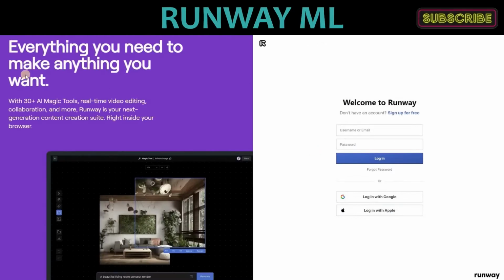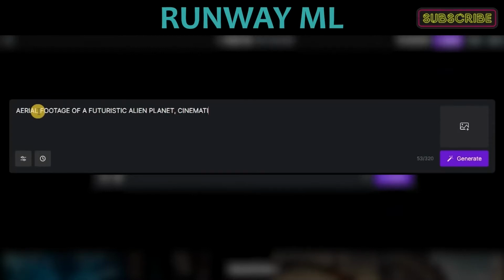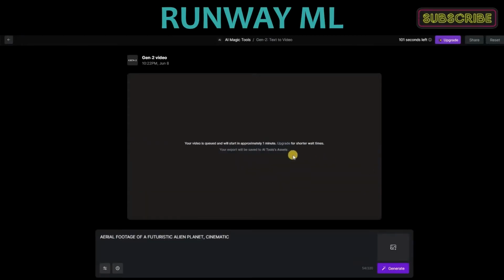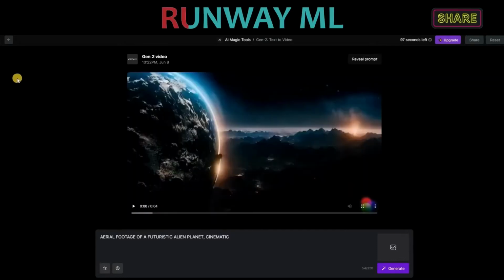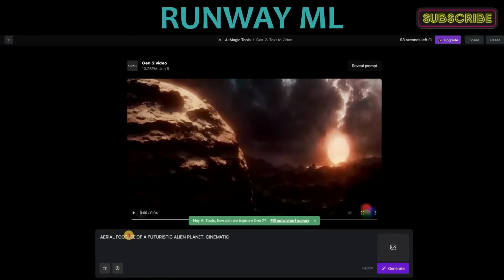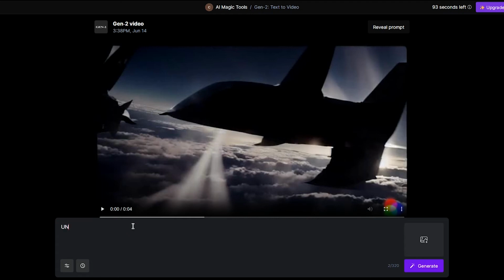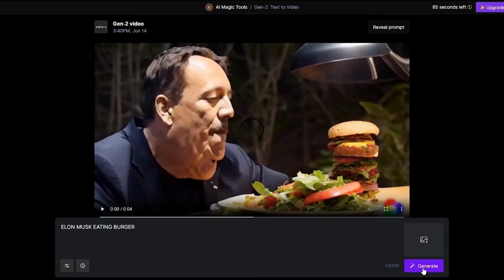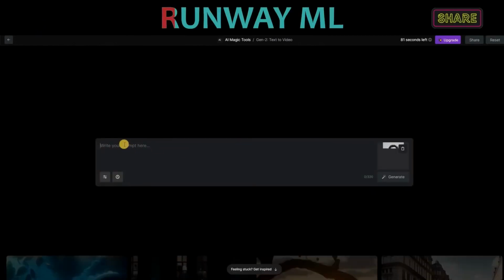AI Generated Video: Text To Video AI Tools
AI Generated Video : Text To Video AI Tools | Kaiber AI Alternative

00:00 Intro AI Video Generator
24:07 RUNWAY AI